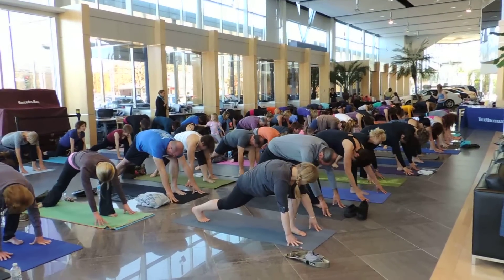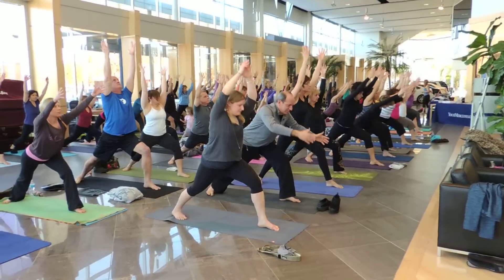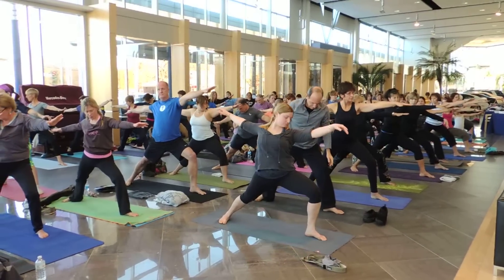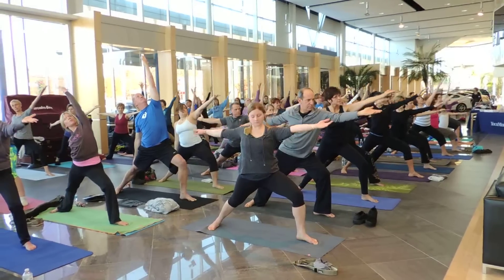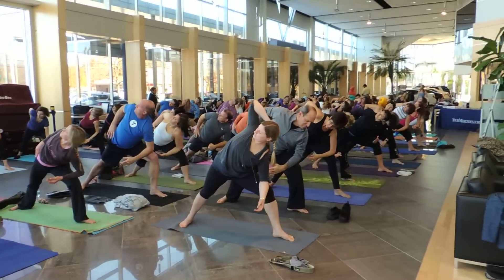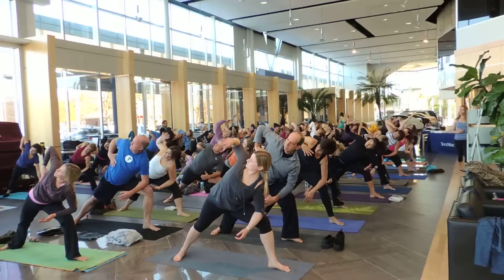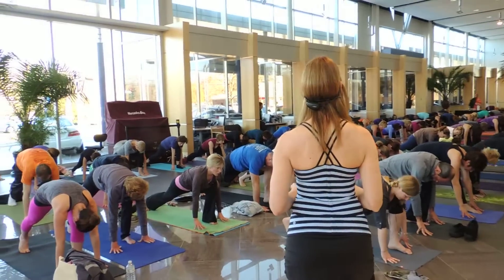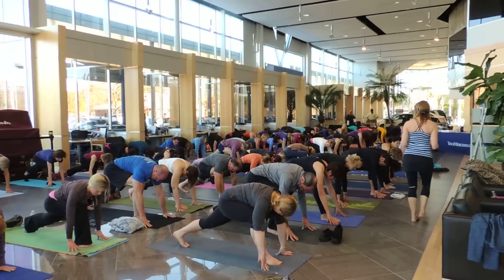Teri teaching at the Barefoot Ball 2013!